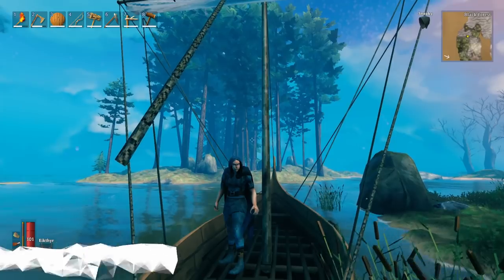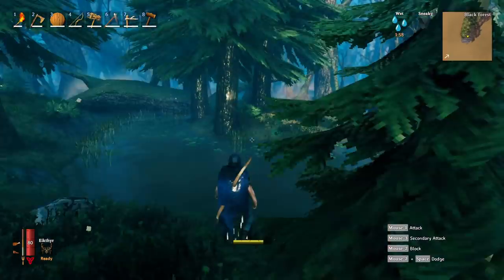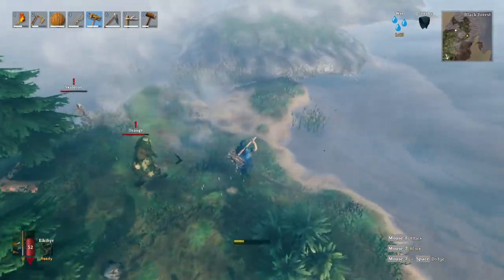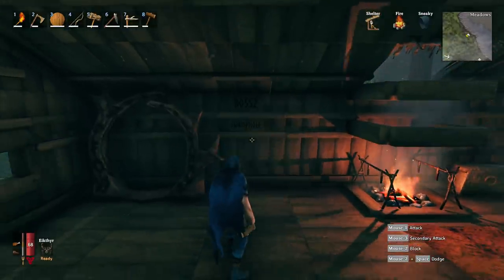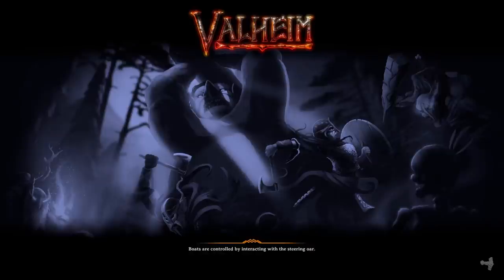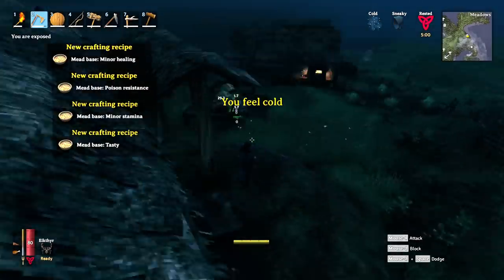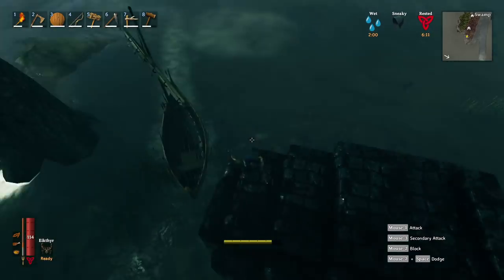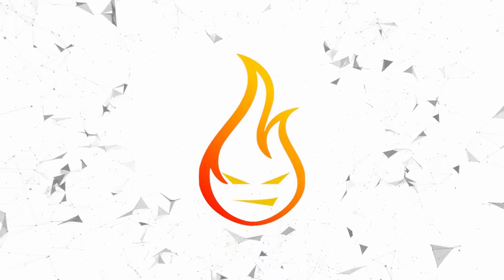Hunting Crypts And Better Food Valheim 100 Day Challenge Lets Play S2 Ep9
In this Valheim let's play challenge we see if I can beat the game in 100 days or less.